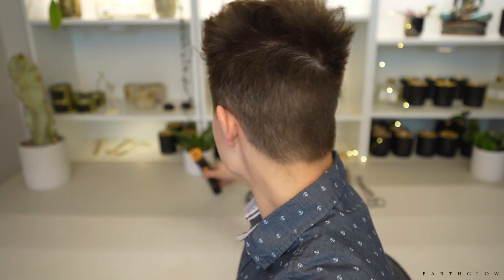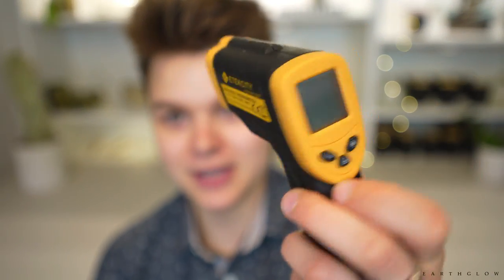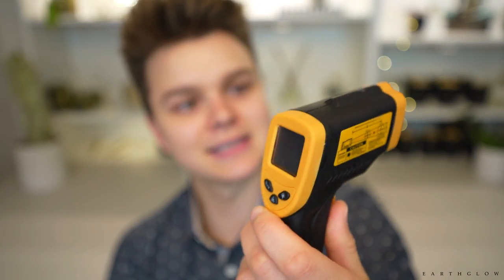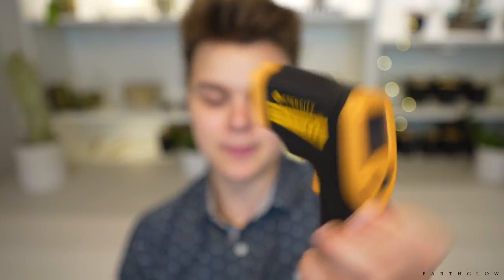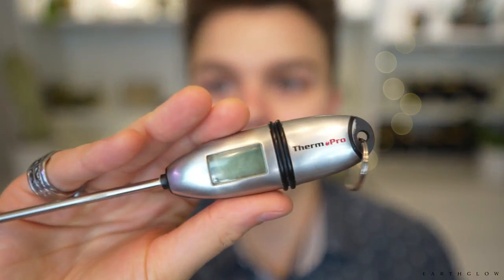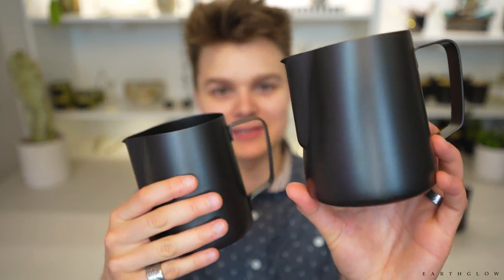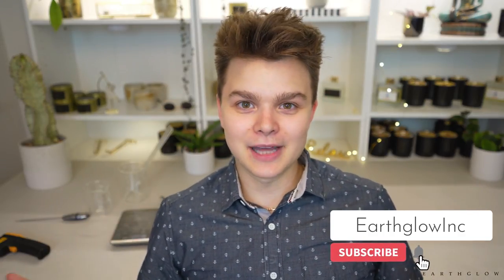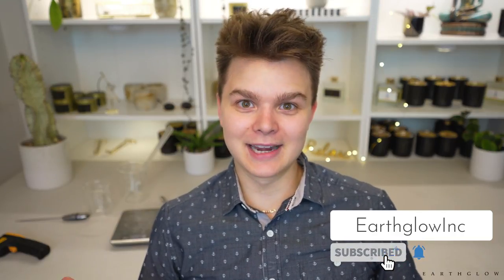5 Amazon Must-Haves | Candlemaking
This video highlights 5 Amazon Must-Have's (in my opinion) for candlemakers. The items mentioned are linked below and are the exact product listings from which I purchased my supplies.